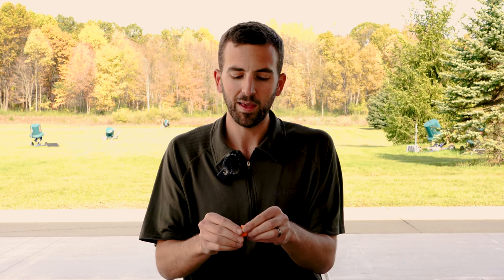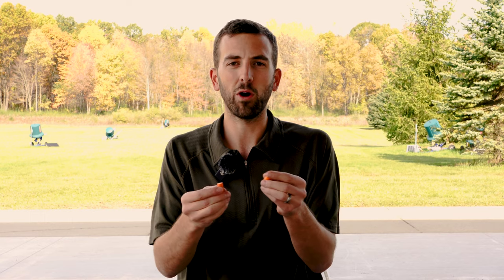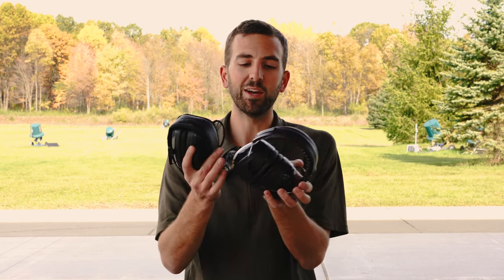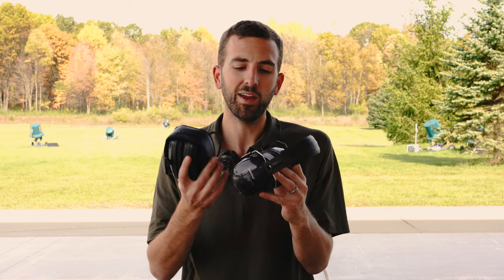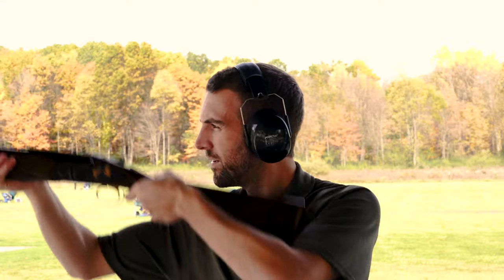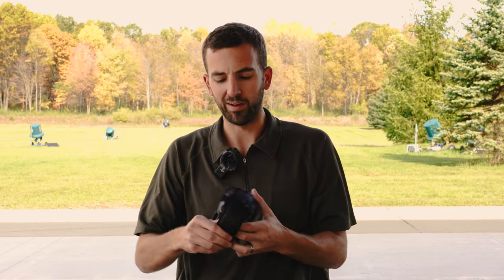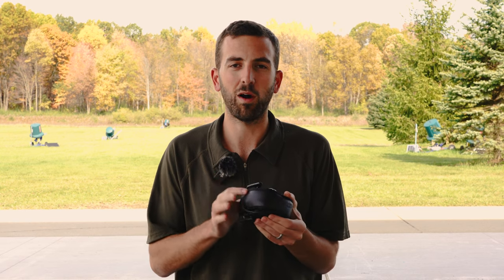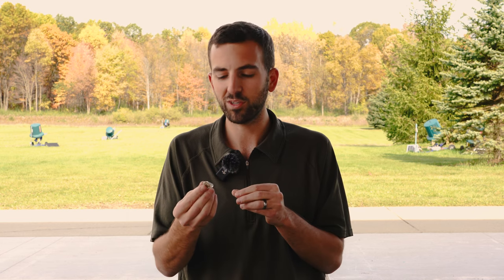The Best Ear Protection for Clay Shooting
In today's marketplace, there are dozens of ear protection options. In this video, Drew from Orion Outdoors Company takes a closer look at some of the different types and which ones are best for clay target shooting.